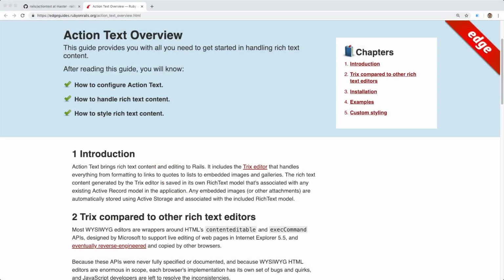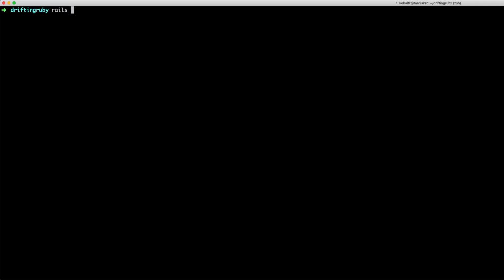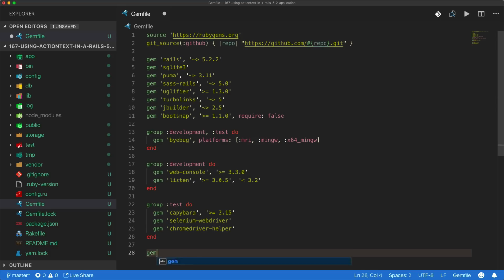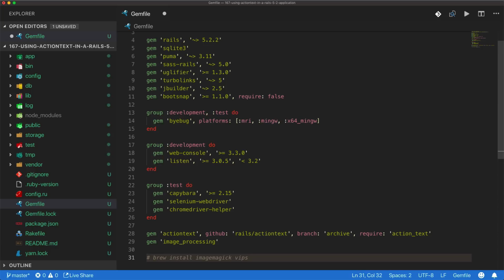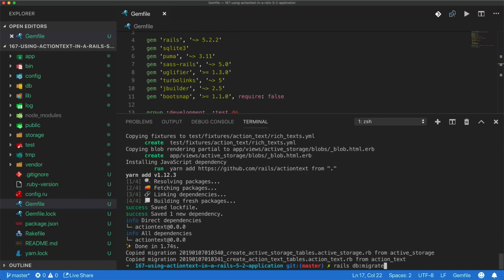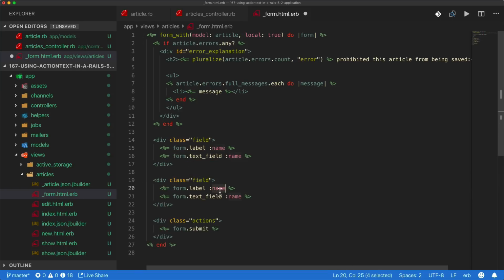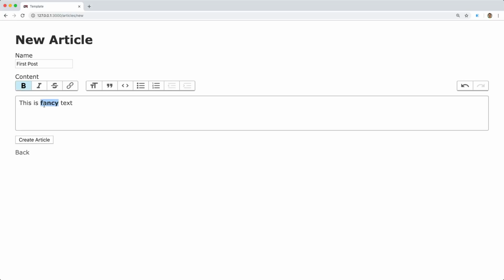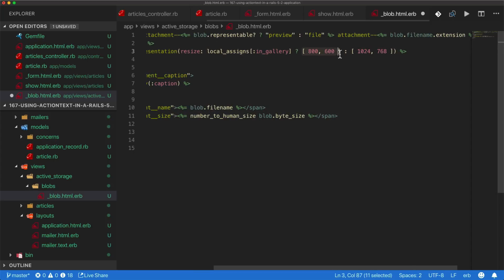Episode #167 - Using Action Text in a Rails 5.2 Application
With Rails 6.0 is around the corner, Action Text has been merged into the Rails repository.  However, it can still be used on a Rails 5.2 application while we wait for its official release.